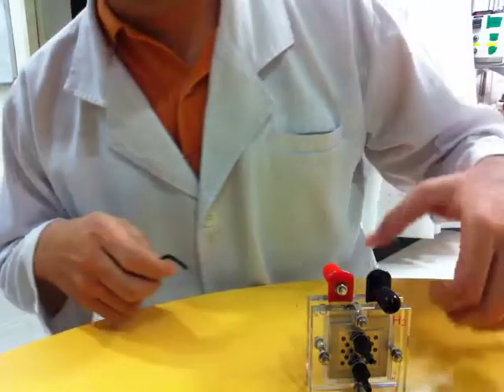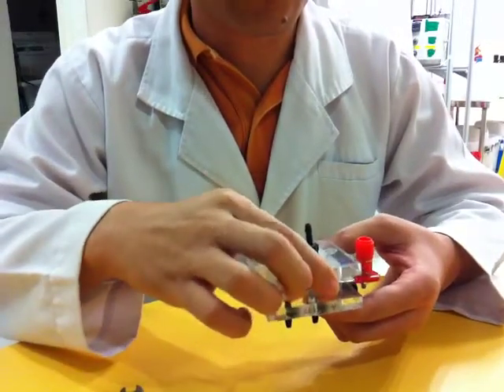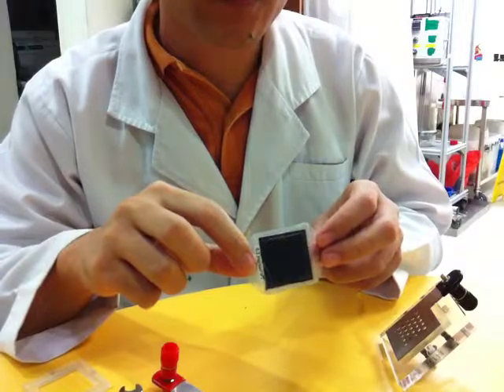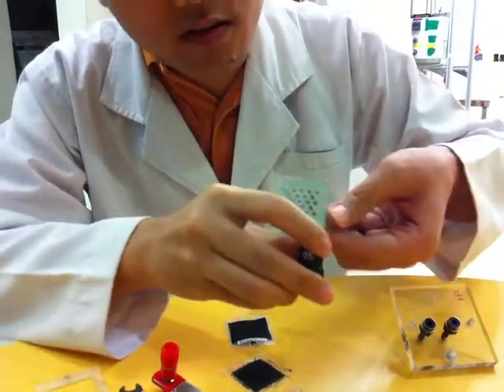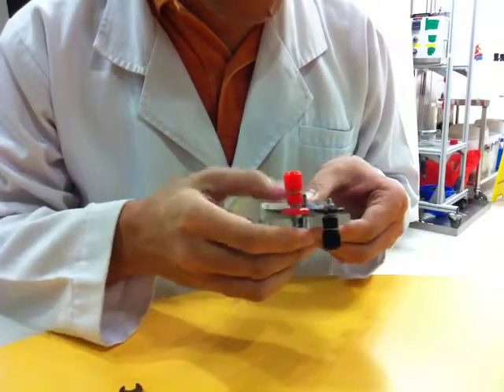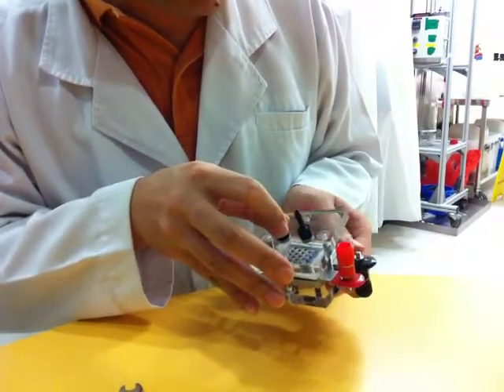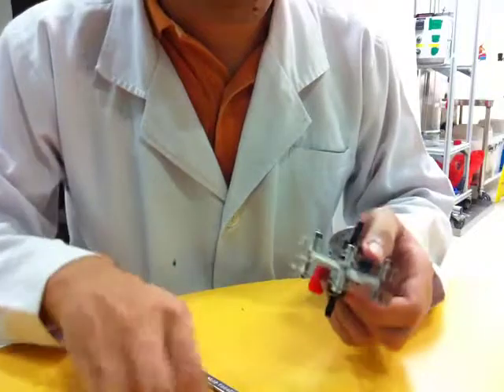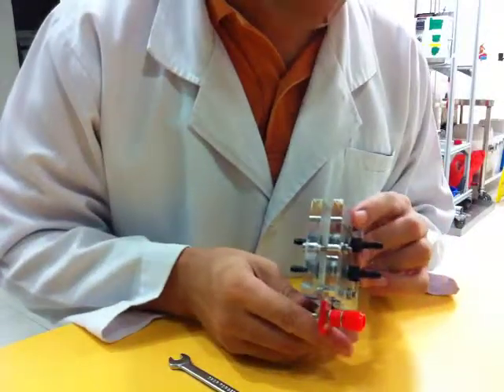How to dismantle and assemble a single fuel cell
For CP5054 Fuel Cells and Biomass Energy experiment in Singapore Polytechnic. This video was made by Dr. Noel Kristian